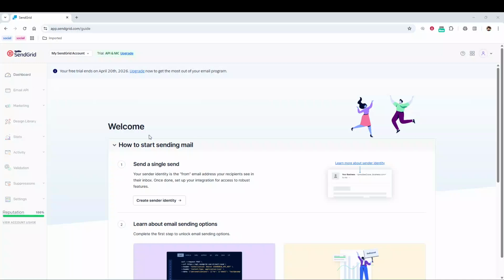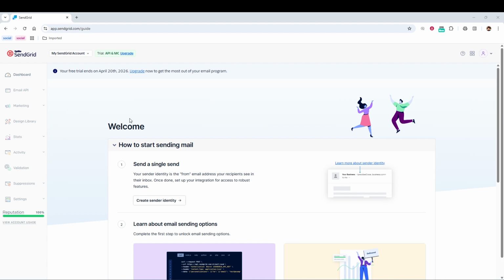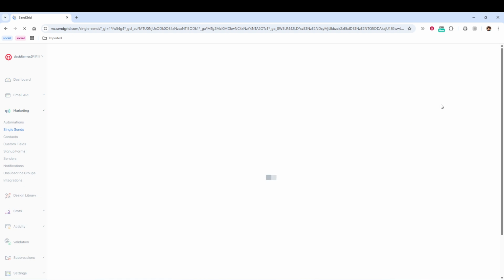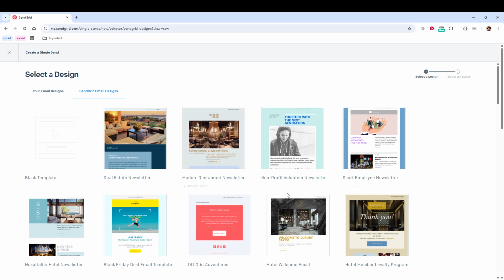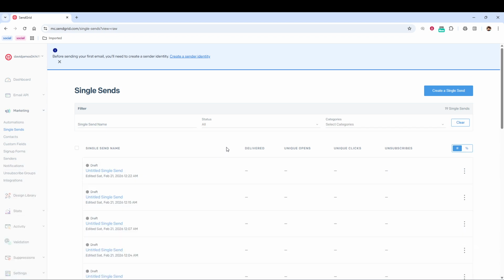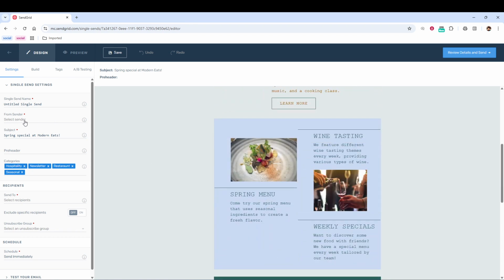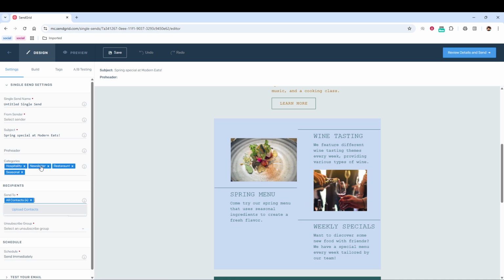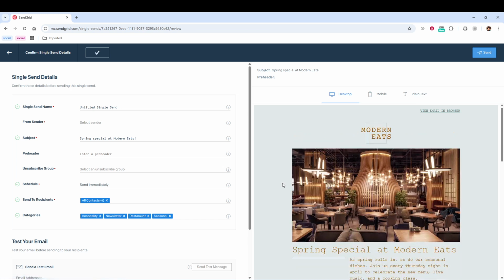How To Build An Email Campaign In Sendgrid [2026 Guide]